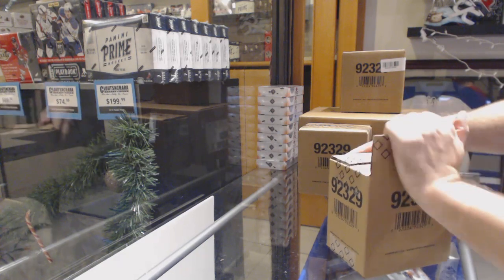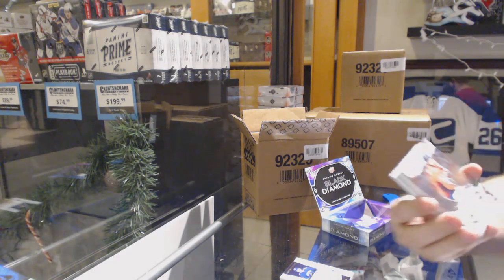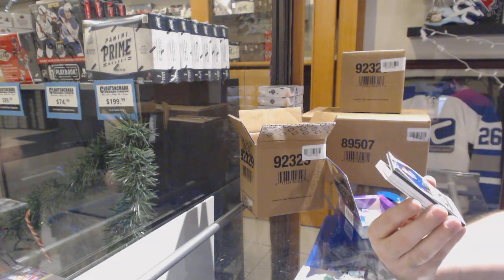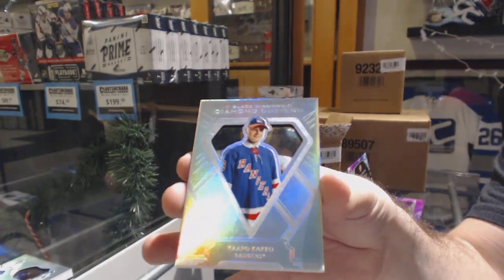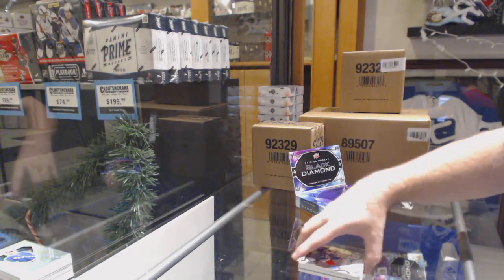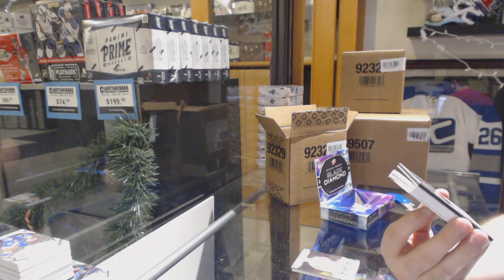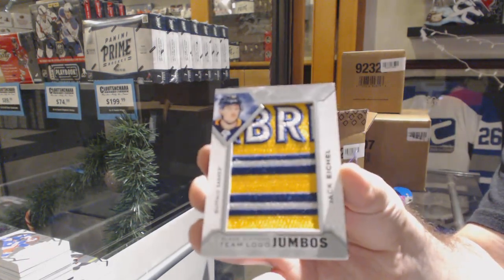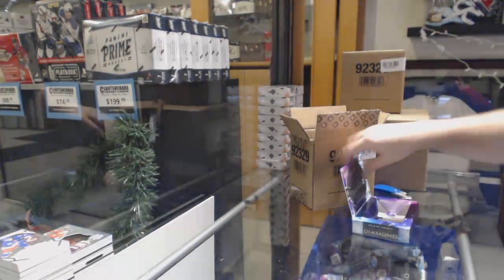19-20 Upper Deck Black Diamond Hockey 10 Box Case Break - C&C GB #10,370